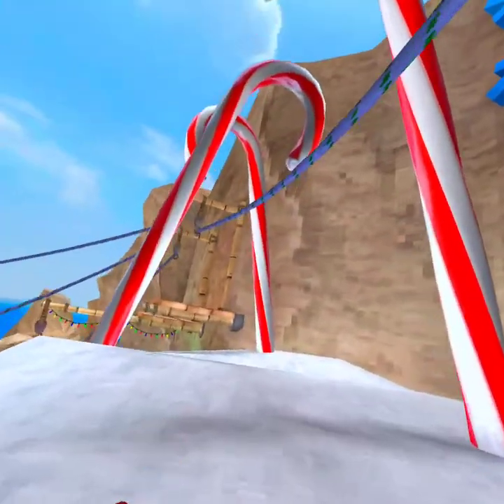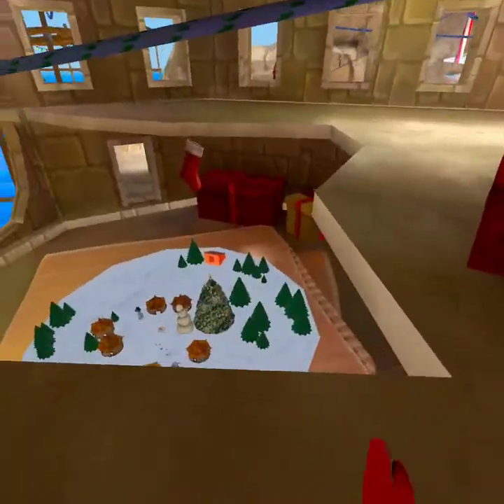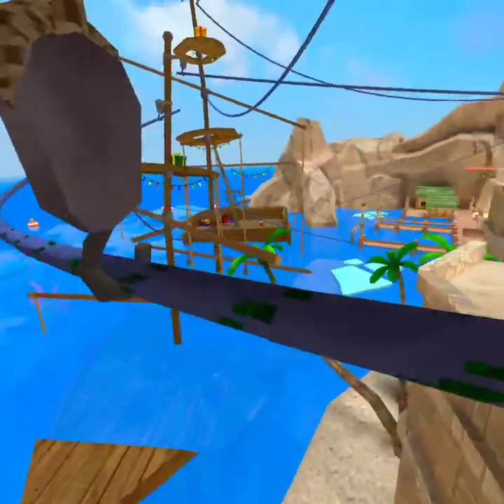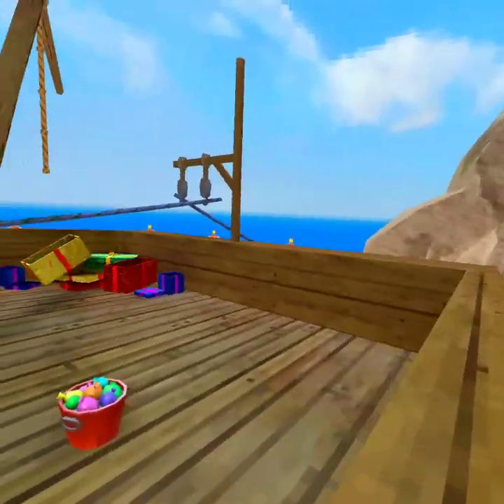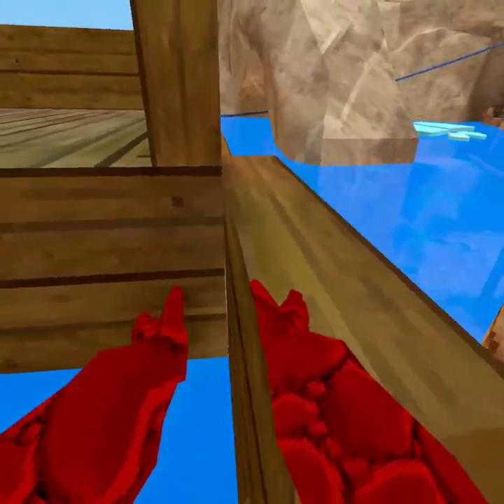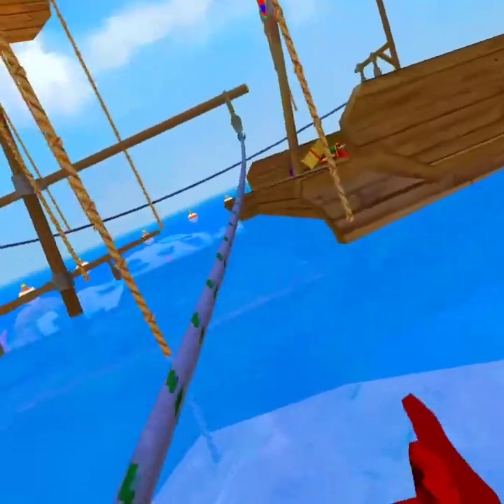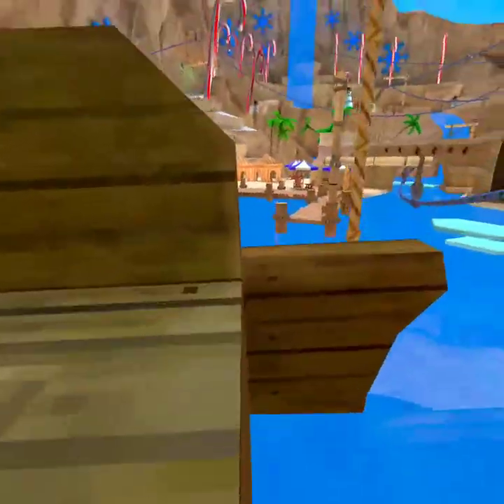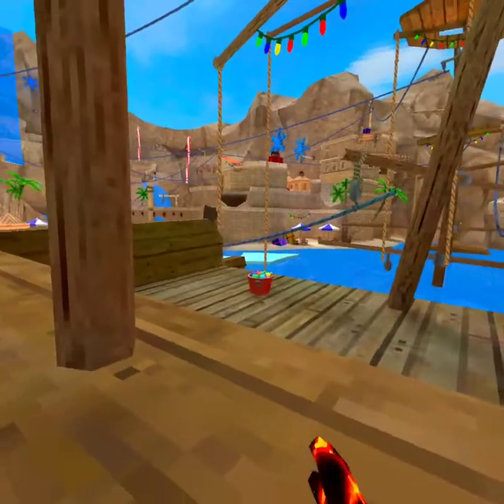Gorilla tag glitches.